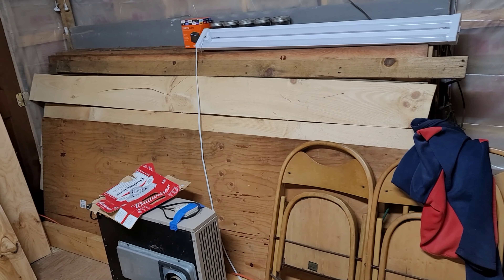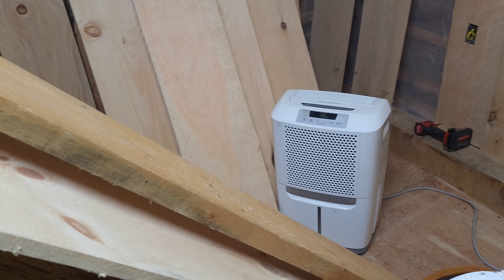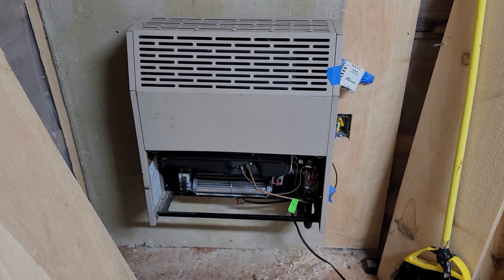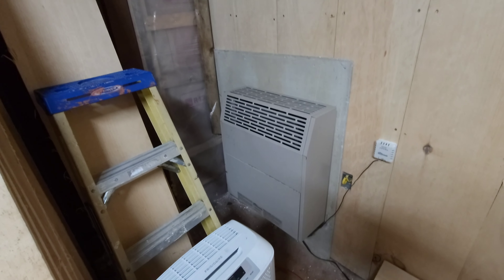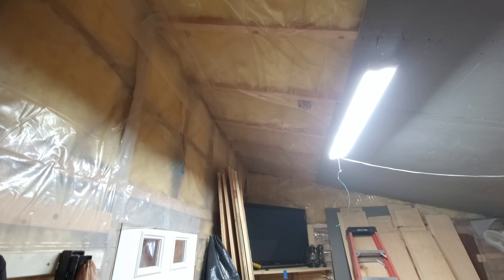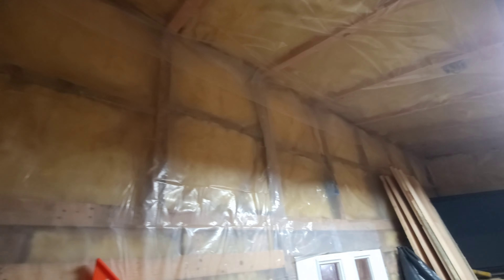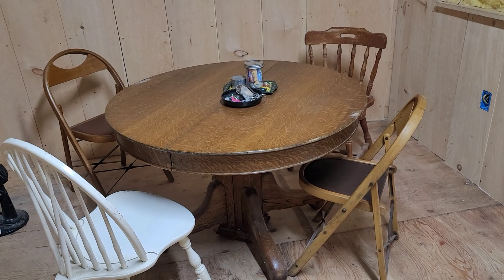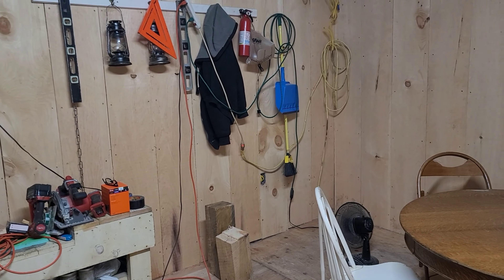Pallet Build 36: Vapor Barrier, Heater, Barn Board.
Chestnut Hill Outpost
Building a Western Town. The Saloon.